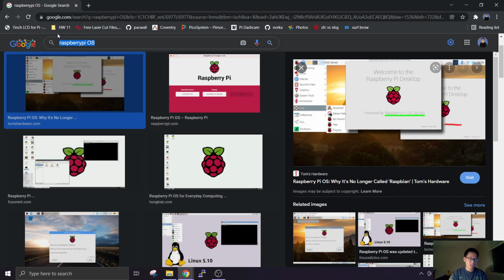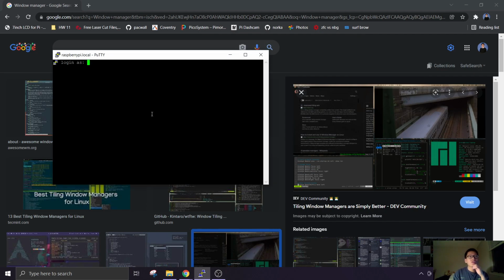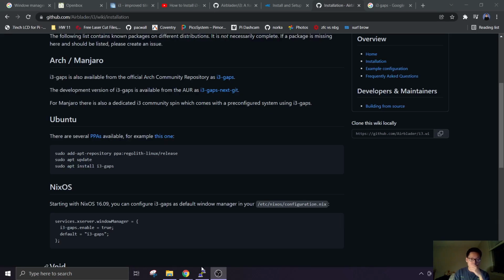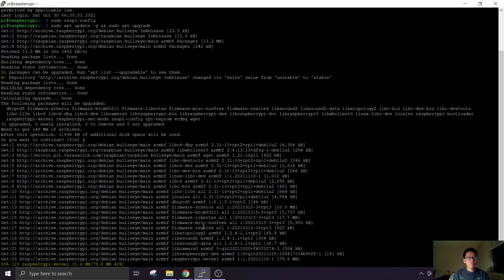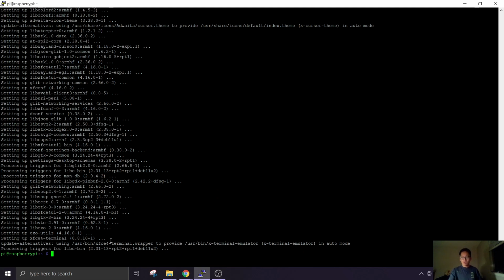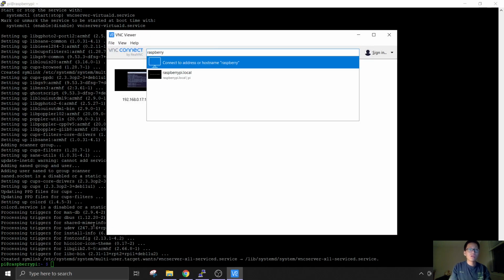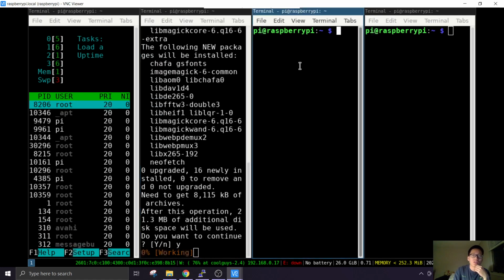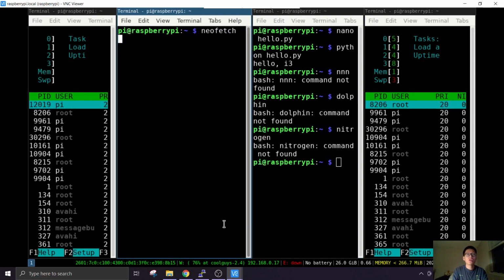Customizing Raspberry Pi OS Lite - i3 Window manager